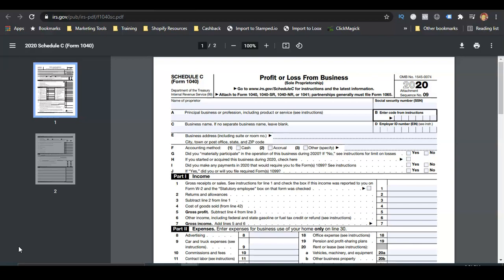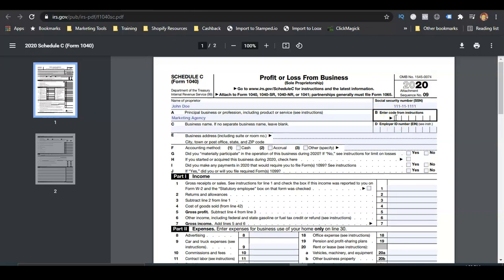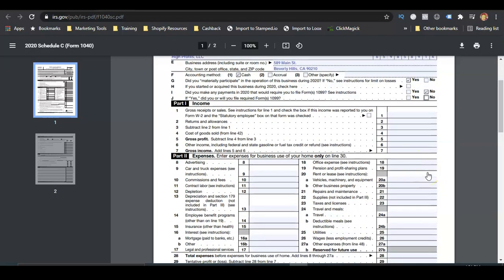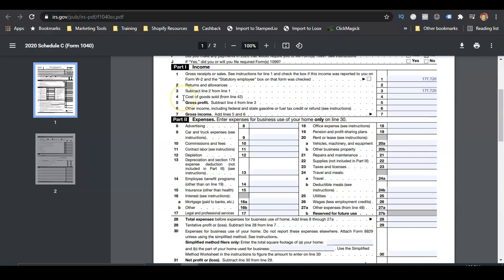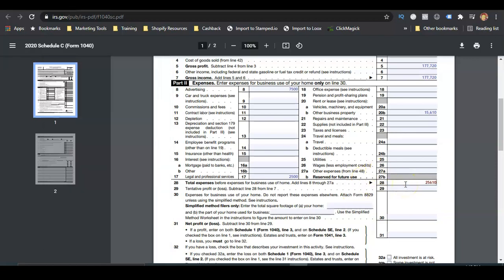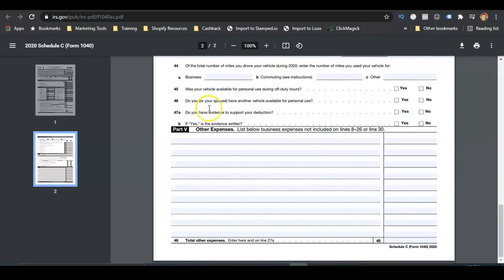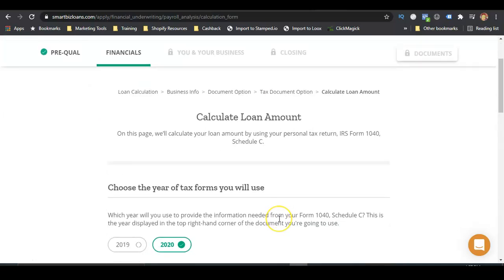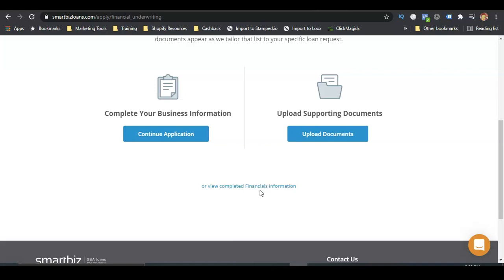How to Fill Out 1040 Schedule C and Upload It to Smartbiz for PPP Loan Application